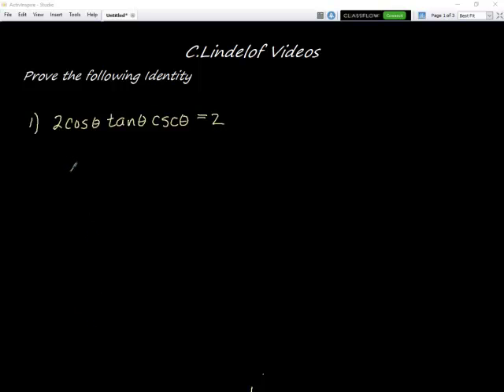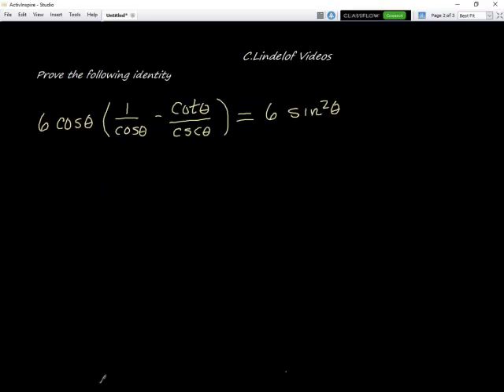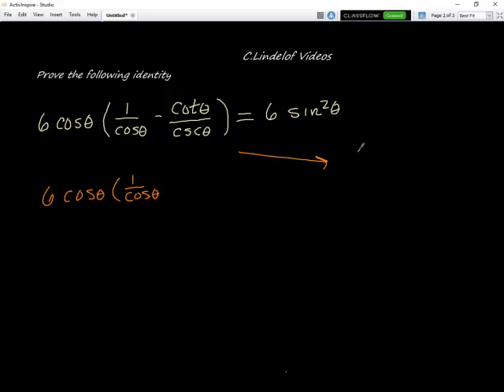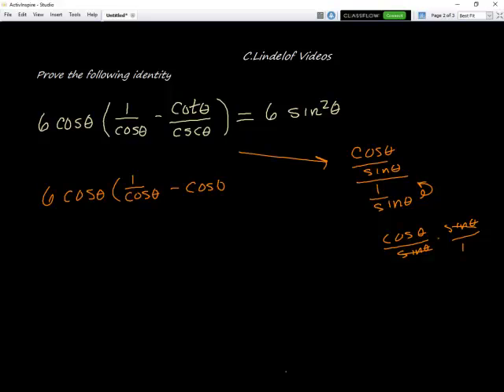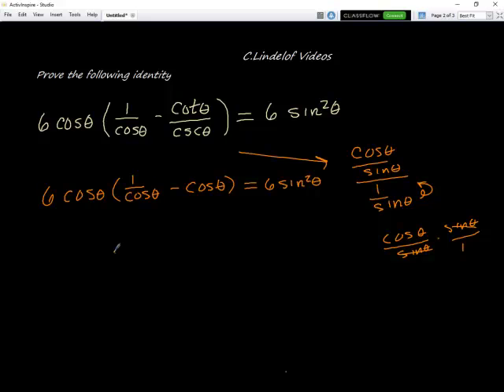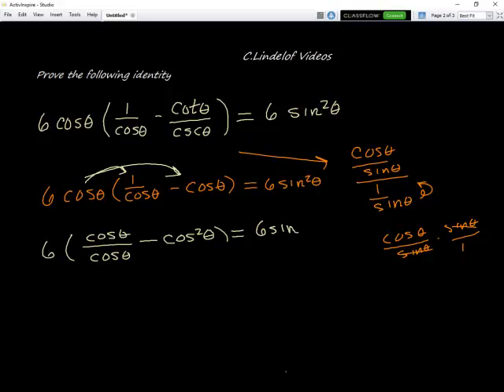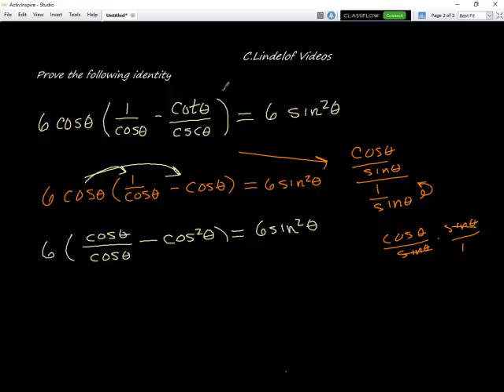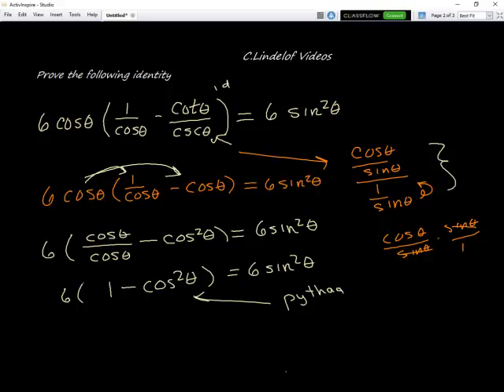Prove Following Trigonometric Identity Online Quiz